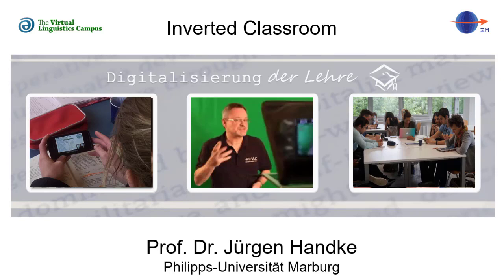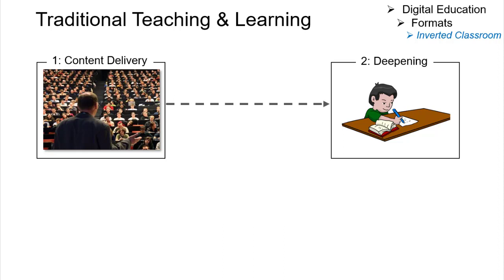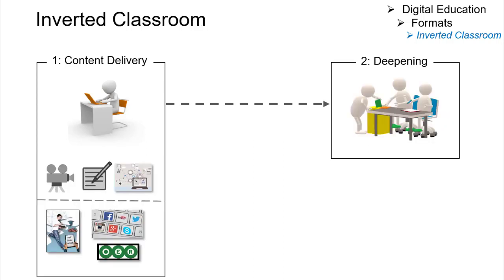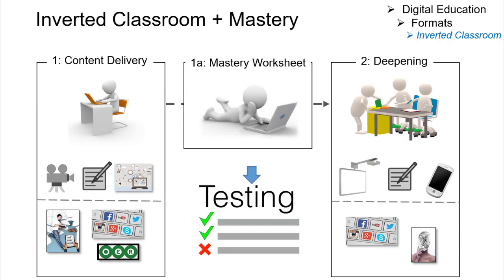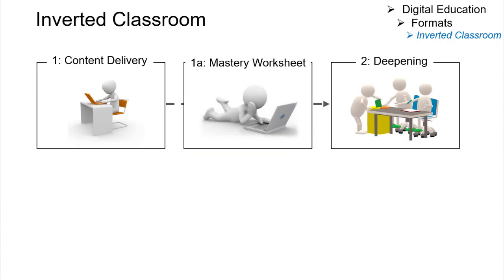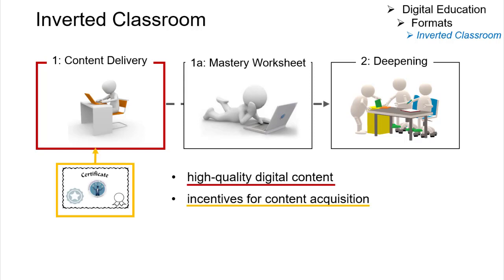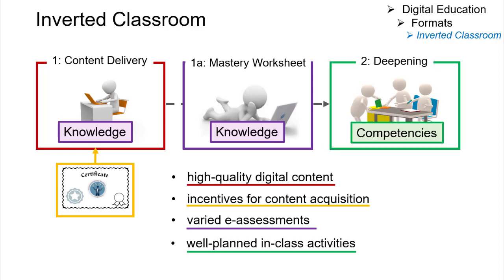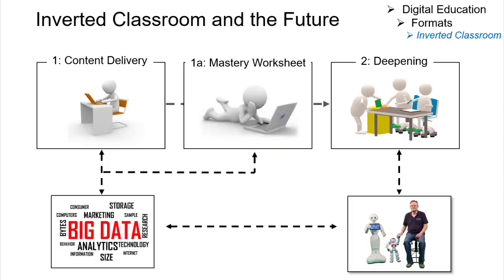Glossary - Inverted Classroom (Engl.)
What is the Inverted Classroom and how does it work? In less than two minutes, Prof. Handke discusses the basic principles of this digital teaching format of modern university teaching and learning.